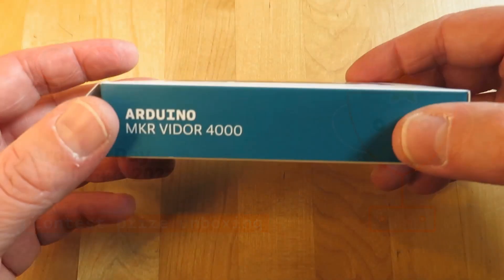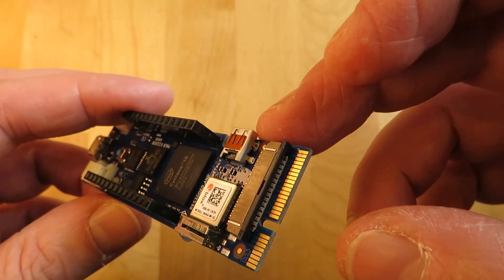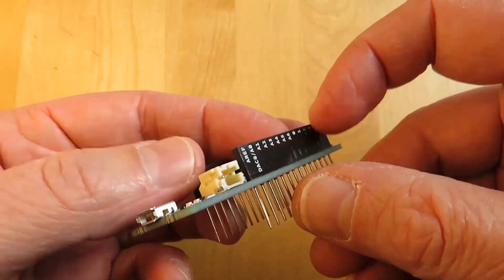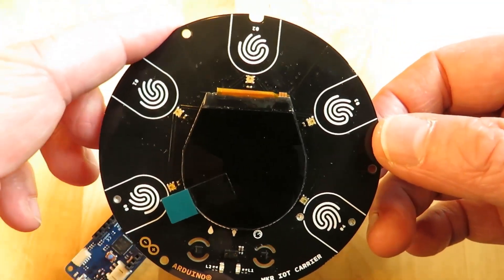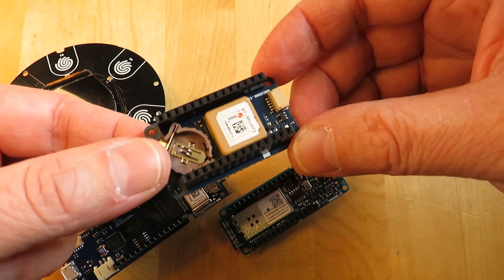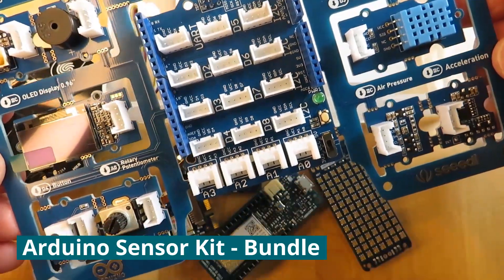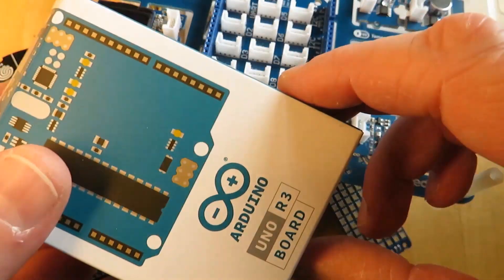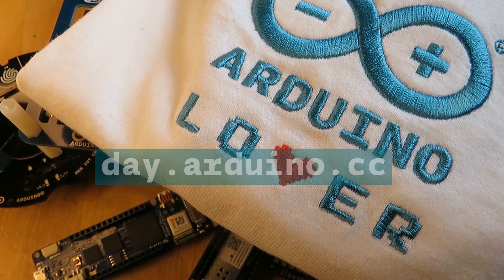Arduino Day 2021 Community Challenge Prize Unboxing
We’re giving away this treasure trove of Arduino awesomeness to 10 Arduino Day Community Challenge winners!

Your submissions don’t have to be big or complex. We’re looking for fun, creative and innovative Arduino projects! The winners will be announced on the official Arduino Day livestream.

Visit day.arduino.cc to submit your project before March 24th, 2021, and you could win:

  • Arduino Lover T-shirt!

Over €250 of Arduino up for grabs, so send in your project videos now!